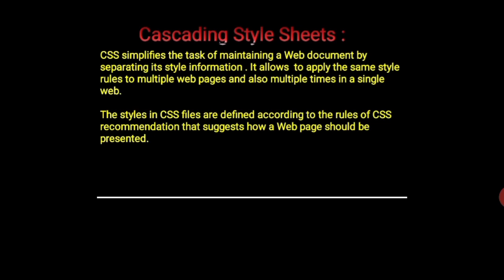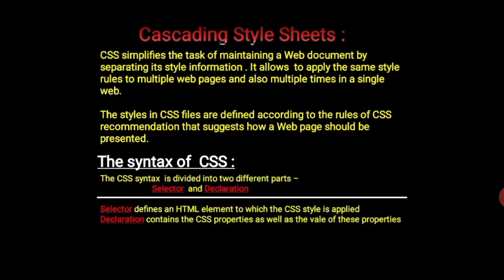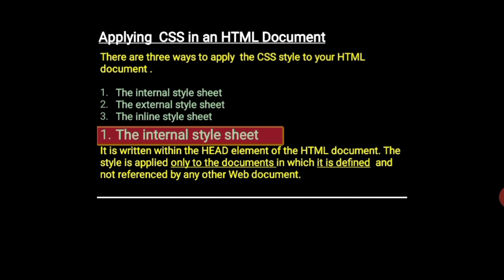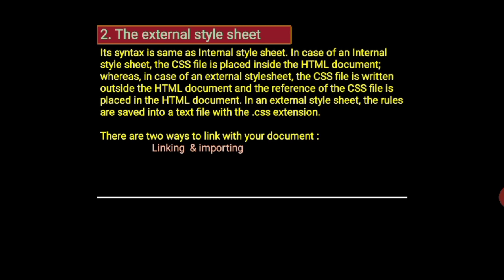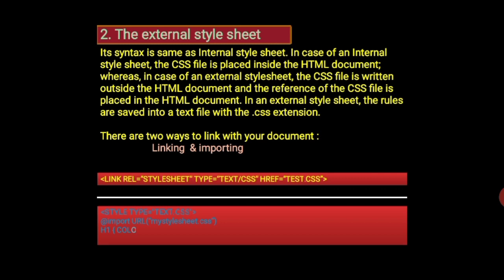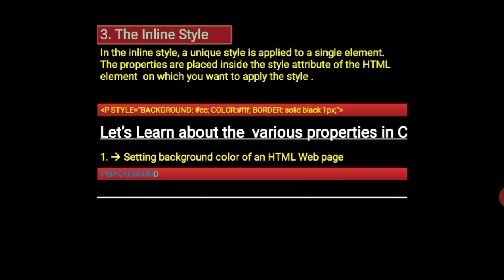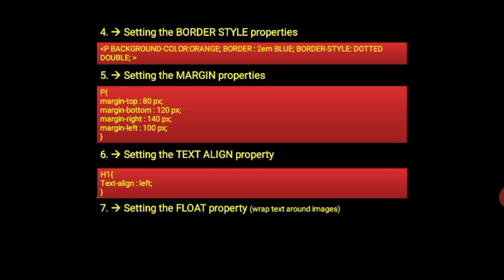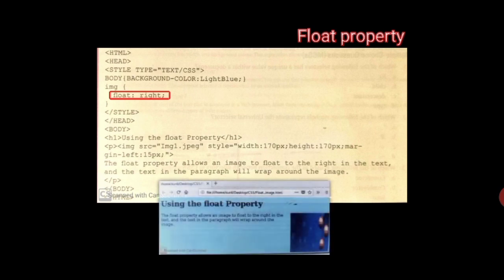CSS in HTML (Cascading Style Sheets)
How to create cascading style sheets in HTML